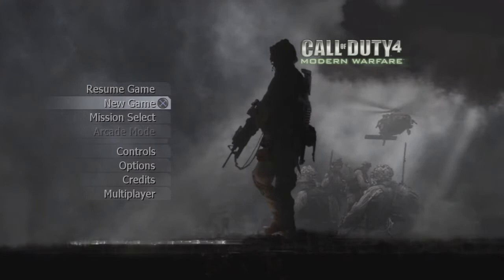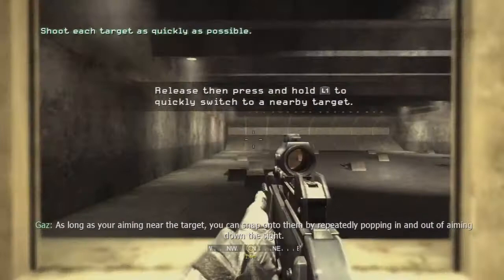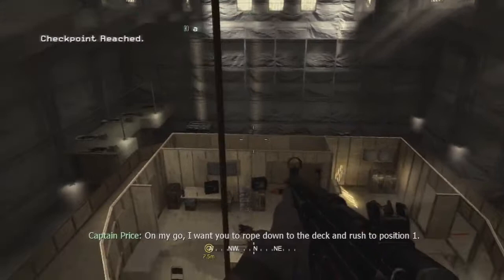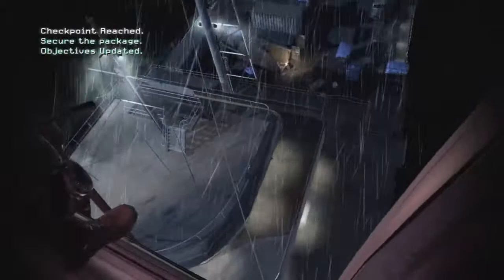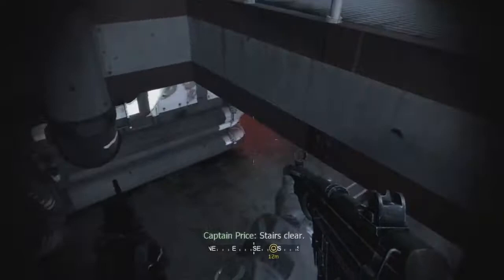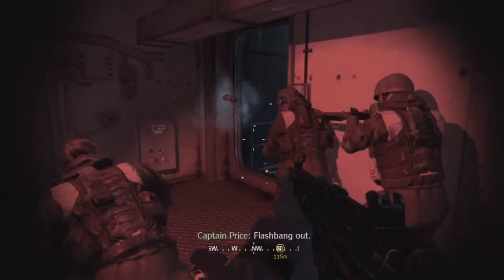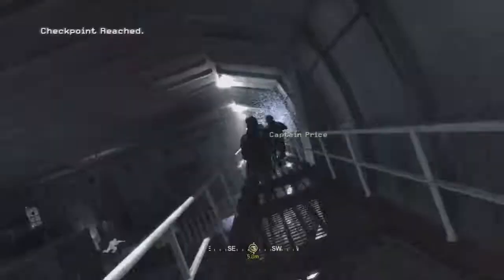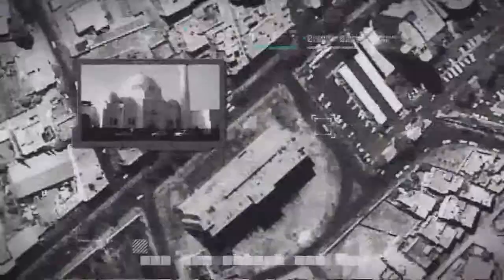Lets Play Call of Duty 4 - Modern Warfare: Episode 1 | Soap MacTavish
Call of Duty 4 is my personal favorite in the franchise and hold a lot of nostalgic value to me (when I came up with the name lkarloff and began online gaming in 2007). This game takes me back to the good old days when times were simple and less stressful.